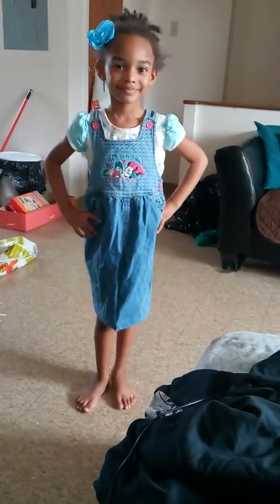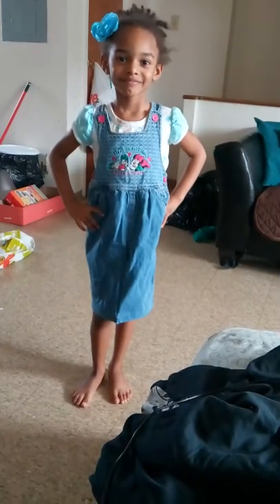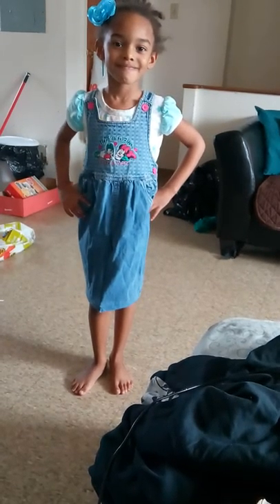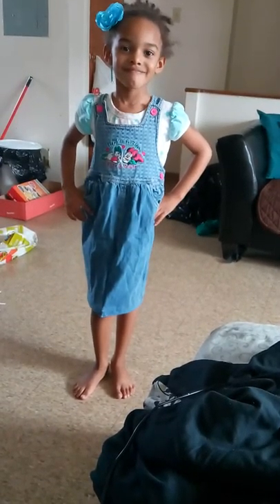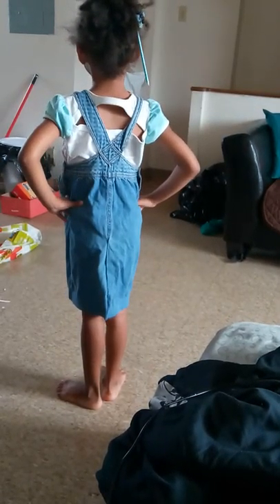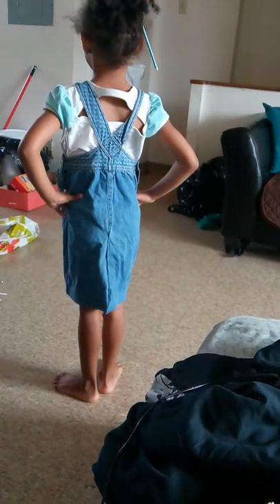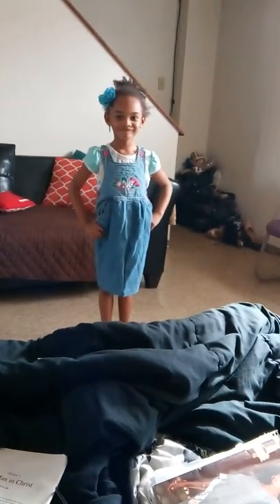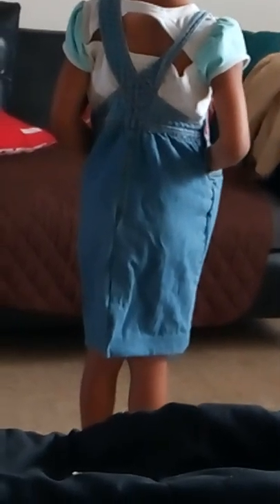DIY Bib Bo Dress from pants part 2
DIY, No Sewing, Clothes Design, Blessed, Gifted Hands, Loving God